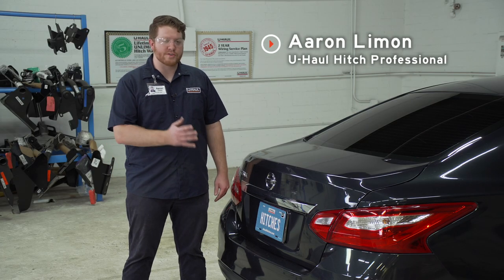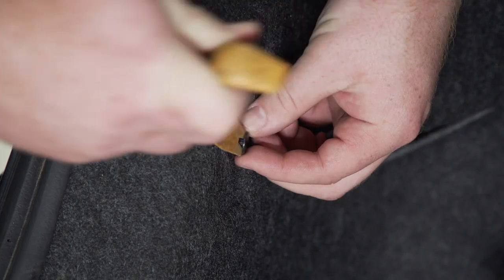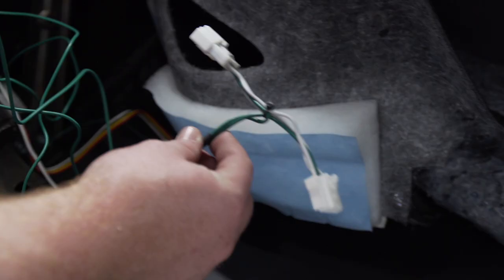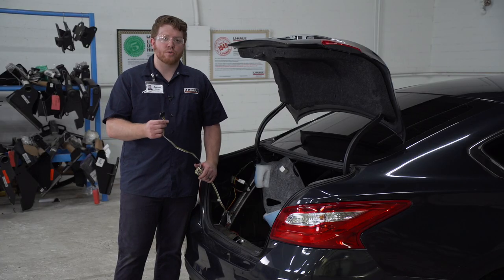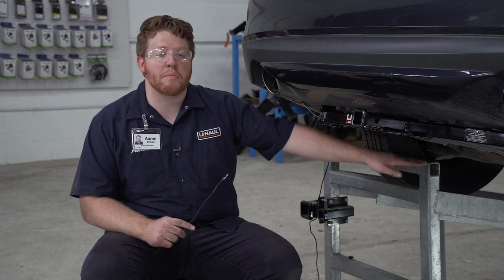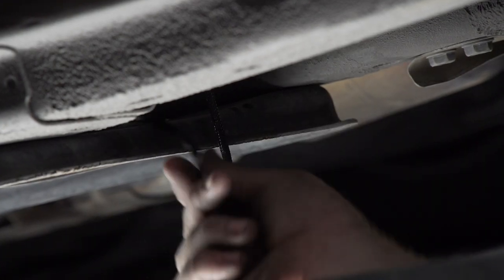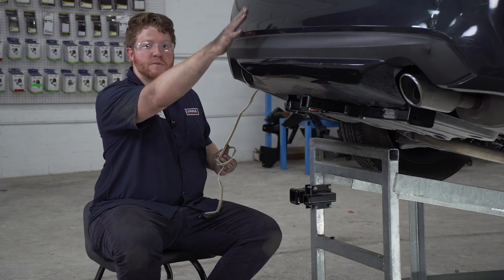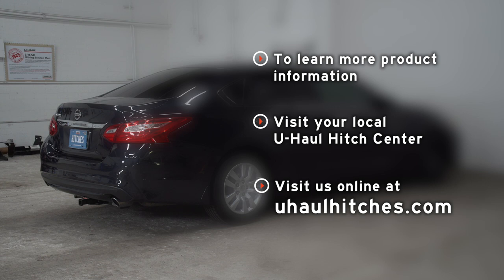2018 Nissan Altima Trailer Wiring Harness Installation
This video covers the wiring harness installation for Curt 56339 on a 2018 Nissan Altima. Learn how to install the trailer wiring on your 2018 Nissan Altima from a U-Haul installation professional. With a few tools and our step-by-step instructions you can complete the installation of Curt 56339.

To purchase this wiring harness and other towing accessories for your 2018 Nissan Altima,

0:00 Intro
0:15 Tool list
0:20 Remove cargo panels
1:20 Install wiring harness
3:23 Reinstall cargo panels
3:43 Route power wire to battery
5:41 Install connector bracket
6:40 Outro